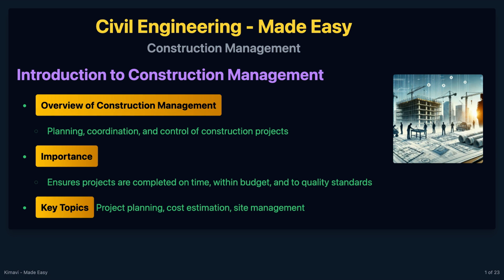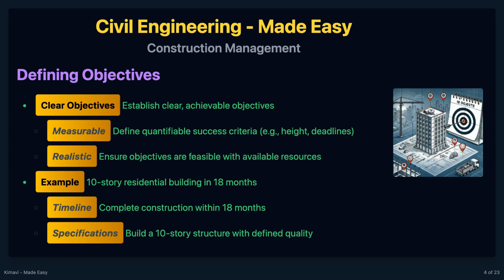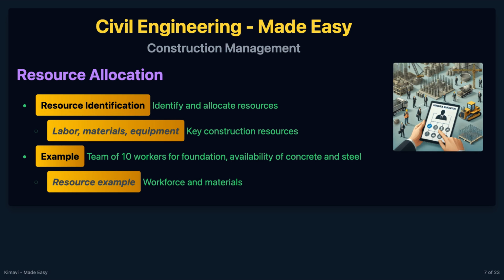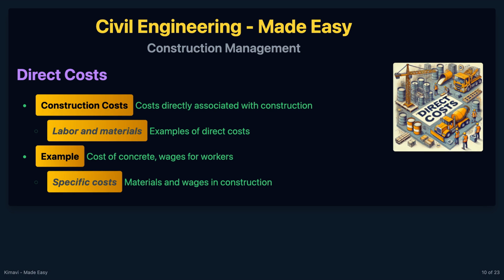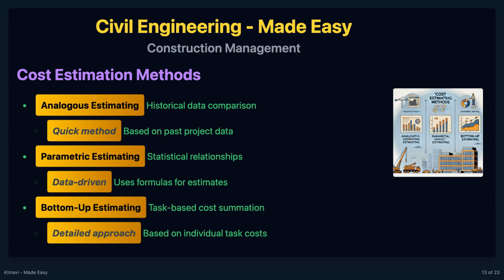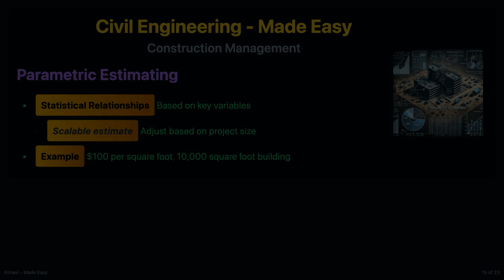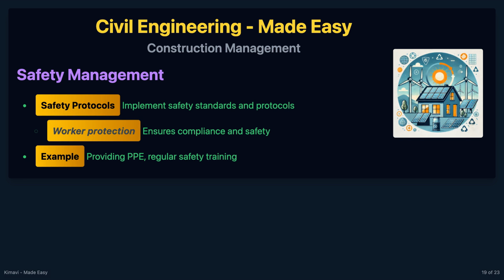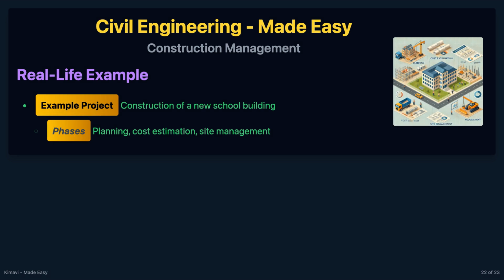🏗️🚧 Construction Management - Made Easy: From Planning to Site Safety 🚧🏗️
Description:
Master the fundamentals of Construction Management in this easy-to-follow guide! 🏗️ From project planning and cost estimation to site management and safety, this video breaks down key aspects of managing construction projects. Learn how to create timelines, allocate resources, and ensure safety and quality on the job site.

💡 What you'll learn:

Project Planning: Steps to ensure successful project completion.
Cost Estimation: How to estimate financial resources accurately.
Site Management: Overseeing day-to-day operations and ensuring safety.
📚 Perfect for:

Civil engineering students looking to understand project management.
Beginners interested in construction planning and coordination.
Anyone aiming to improve their knowledge of managing construction sites.
Video Breakdown:
1. Slide 1: Title Slide
Title: Construction Management
Summary: Introduction to Construction Management, focusing on the planning, coordination, and control of construction projects from start to finish.

2. Slide 2: Chapter Overview
Title: Chapter Overview
Summary: Overview of project planning, cost estimation, and site management, essential areas of construction management.

3. Slide 3: Project Planning
Title: Project Planning
Summary: The first step in construction management involves defining the project scope, objectives, and necessary steps to ensure timely and budget-friendly completion.

4. Slide 4: Defining Objectives
Title: Defining Objectives
Summary: Establishing clear and achievable project objectives, such as completing a 10-story building in 18 months.

5. Slide 5: Work Breakdown Structure (WBS)
Title: Work Breakdown Structure (WBS)
Summary: Breaking down the project into manageable tasks like foundation work, framing, roofing, electrical, and plumbing.

6. Slide 6: Scheduling
Title: Scheduling
Summary: Developing a timeline for project tasks using Gantt charts or CPM, e.g., 2 months for foundation work, 3 months for framing.

7. Slide 7: Resource Allocation
Title: Resource Allocation
Summary: Identifying and allocating resources such as labor, materials, and equipment, like a team of 10 workers for foundation work.

8. Slide 8: Risk Management
Title: Risk Management
Summary: Identifying risks, like weather delays, and developing mitigation strategies such as planning extra time.

9. Slide 9: Cost Estimation
Title: Cost Estimation
Summary: Forecasting financial resources needed for the project, crucial for budgeting and financial planning.

10. Slide 10: Direct Costs
Title: Direct Costs
Summary: Costs directly associated with construction activities, like the cost of concrete or workers' wages.

11. Slide 11: Indirect Costs
Title: Indirect Costs
Summary: Costs not directly tied to construction but necessary, like administrative expenses, permits, and insurance.

12. Slide 12: Contingency
Title: Contingency
Summary: An additional amount for unforeseen expenses, often around 10% of the total estimated cost.

13. Slide 13: Cost Estimation Methods
Title: Cost Estimation Methods
Summary: Overview of methods like analogous, parametric, and bottom-up estimating for accurate cost forecasting.

14. Slide 14: Analogous Estimating
Title: Analogous Estimating
Summary: Using historical data from similar projects to estimate costs, like a previous project costing $1 million.

15. Slide 15: Parametric Estimating
Title: Parametric Estimating
Summary: Using statistical relationships to estimate costs, e.g., $100 per square foot for a 10,000 square foot building.

16. Slide 16: Bottom-Up Estimating
Title: Bottom-Up Estimating
Summary: Estimating costs for individual tasks and summing them up to calculate the total project cost.

17. Slide 17: Site Management
Title: Site Management
Summary: Overseeing the daily operations on the construction site to ensure smooth and safe project progress.

18. Slide 18: Site Layout
Title: Site Layout
Summary: Planning the physical arrangement of the construction site, like designating storage areas for materials.

19. Slide 19: Safety Management
Title: Safety Management
Summary: Implementing safety protocols, such as providing personal protective equipment and conducting regular safety training.

20. Slide 20: Quality Control
Title: Quality Control
Summary: Ensuring that work meets standards through inspections and tests, guaranteeing that quality requirements are met.

21. Slide 21: Communication
Title: Communication
Summary: Facilitating communication among stakeholders through regular meetings and progress updates to keep everyone aligned.

22. Slide 22: Real-Life Example
Title: Real-Life Example
Summary: Example of constructing a school building, covering planning, cost estimation, site management, and communication.